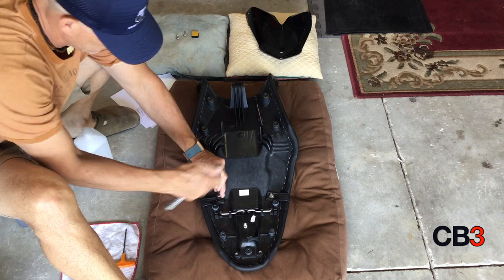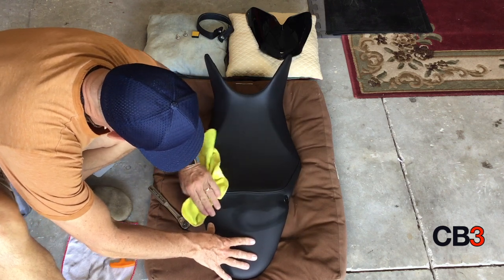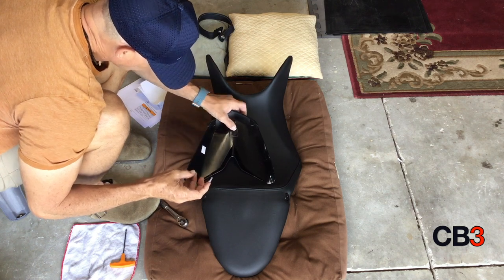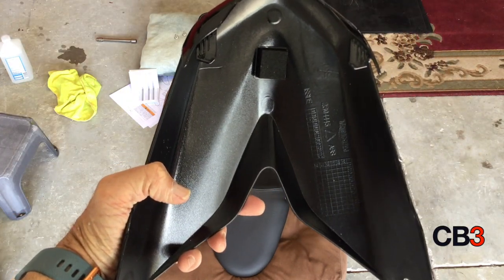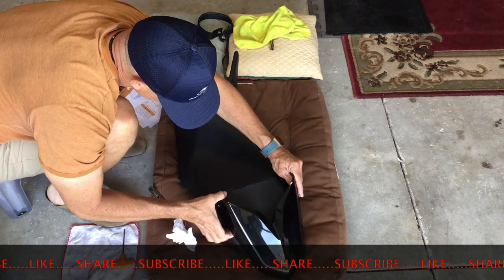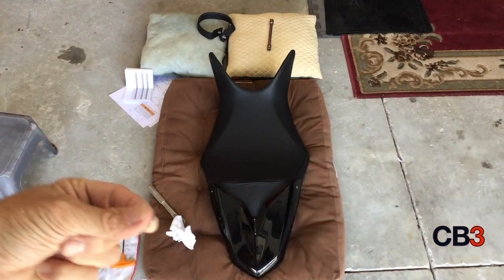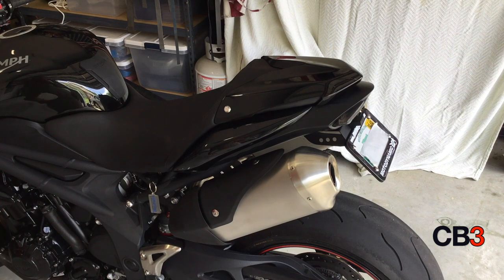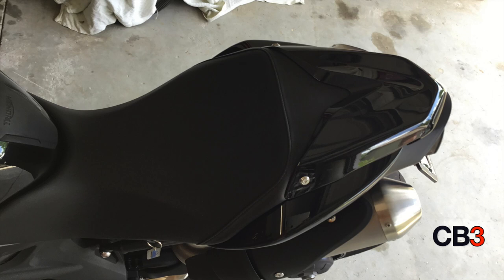Triumph Speed Triple Seat Cowl Installation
This video is of "Oxford" (My 2015 Triumph Speed Triple) getting a Genuine Triumph Seat Cowl (part A9708189-PR).